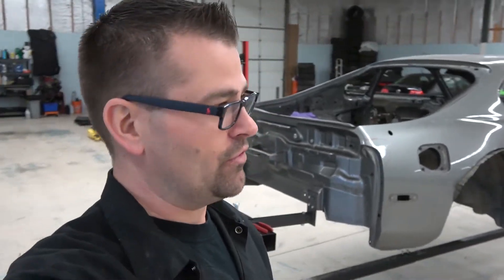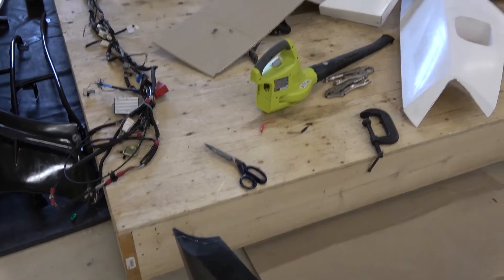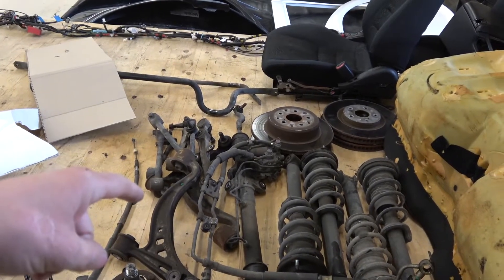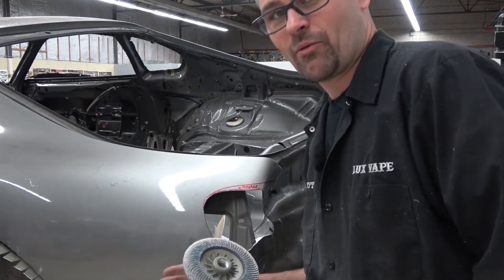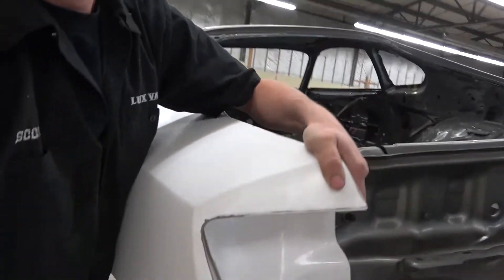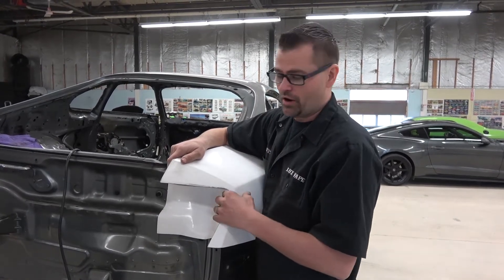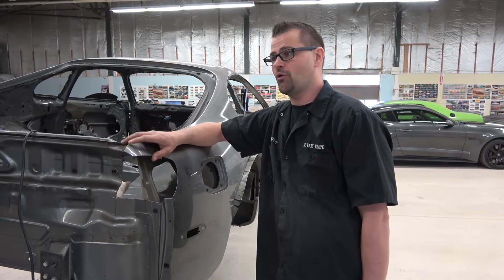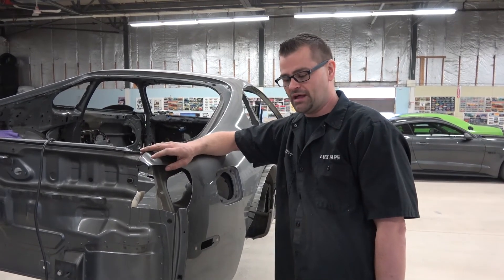Mocking Up Rear Tail Light Bezel (Veilside Supra Giveaway!)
Welcome to The Build!

Have you ever sat at home and thought about customizing your dream car but you know it could never happen?

Well your dream could become a reality! Here at The Build we are putting it up to you. YOU pick the car, YOU pic the customization, Its YOUR car.

Come along with us and vote for what you want this car to be. The sky is the limit! or should I say the "Road" is the limit!

Did I mention that at the end of it all, the car is going to be given away to one of you?